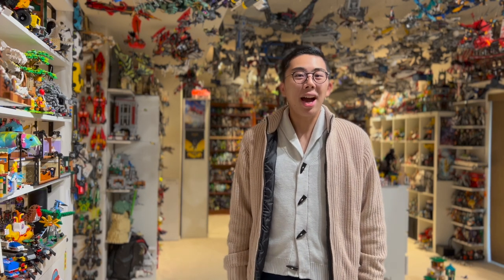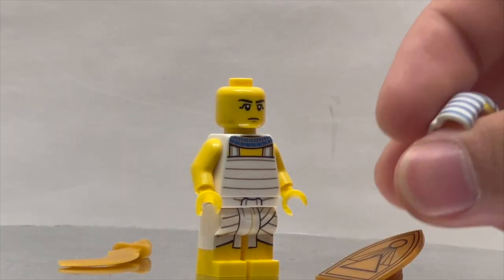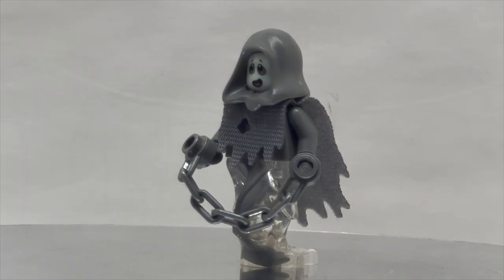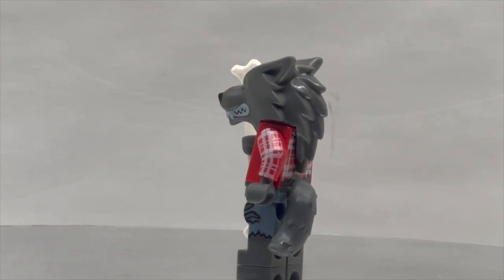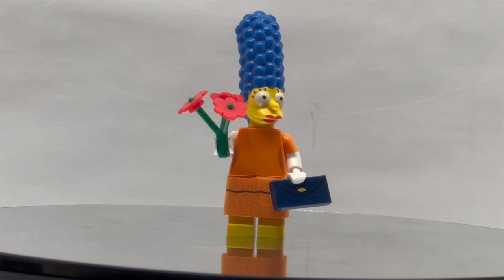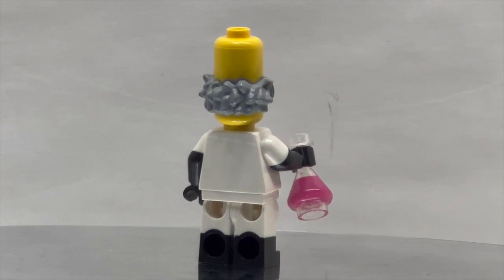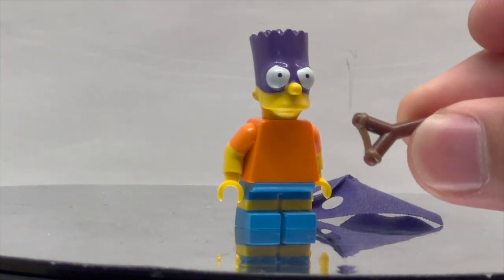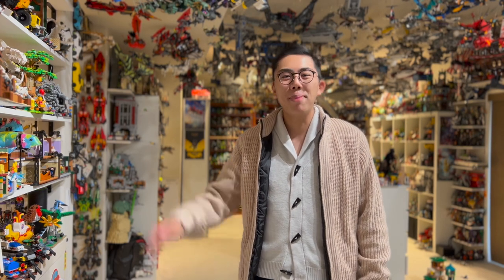Top Ten BEST LEGO Collectible Minifigs of 2015!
Check out a look at my personal favorite CMFs from 2015!

Check out the DuckBricks Store, featuring custom Resin Bionicle Kanohi and Canon Packs